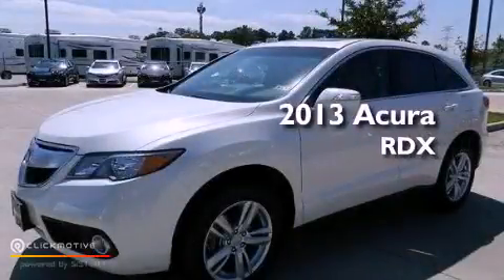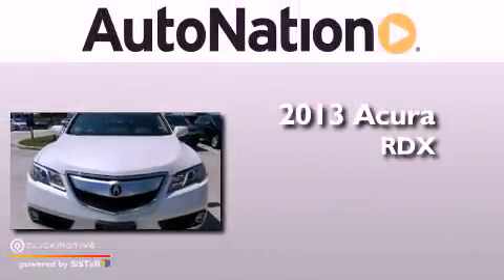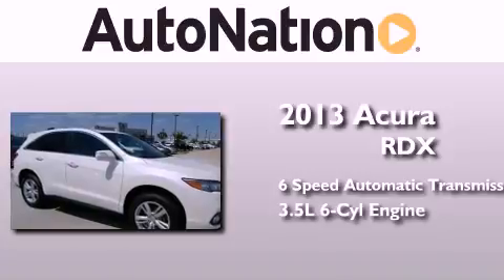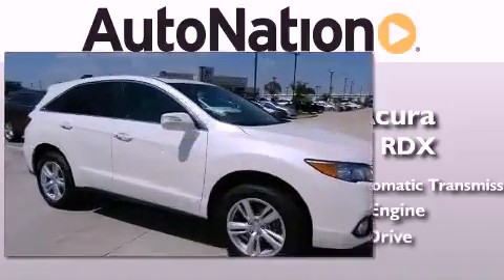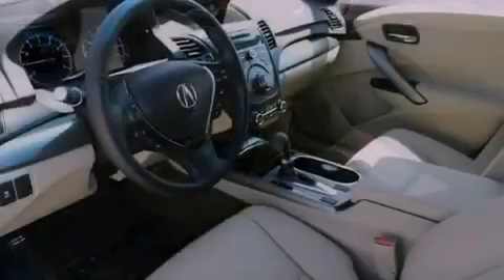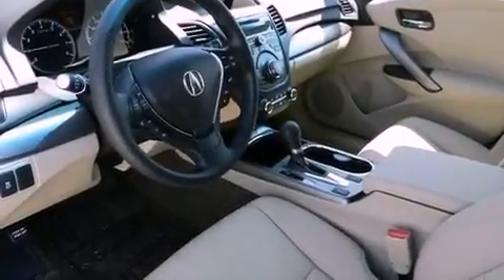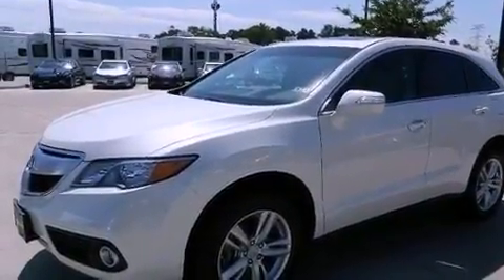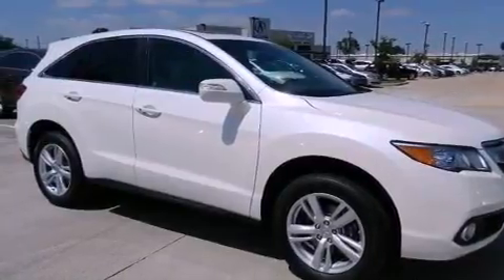2013 Acura RDX League City Texas 77034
Year : 2013
 Make : Acura
 Model : RDX
 Engine : Gas V6 3.5L/
 Trans . : Automatic
 Exterior : White Diamond Pearl
 Miles : 5
 Interior : Parchment